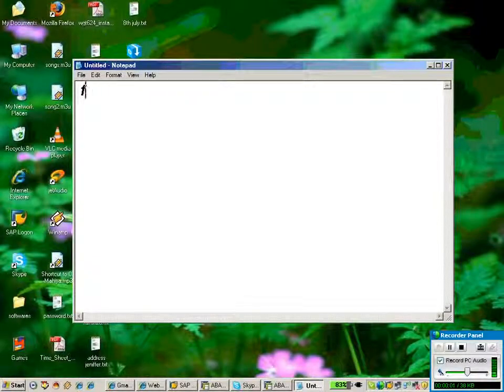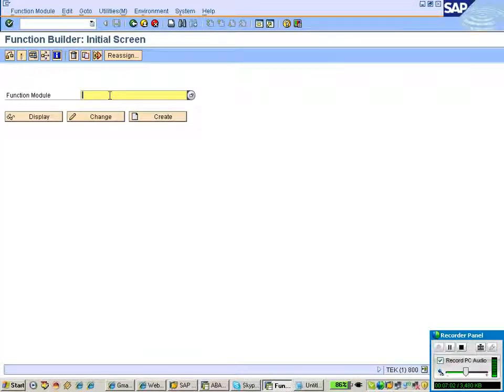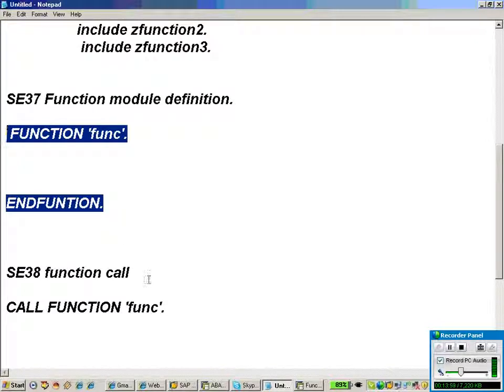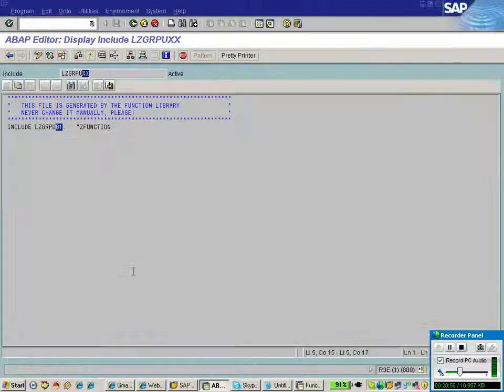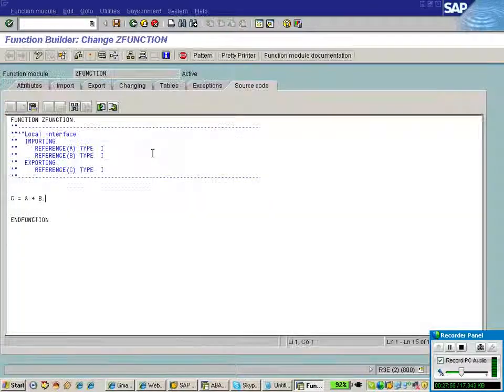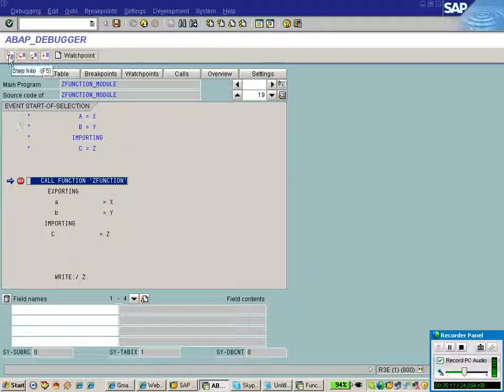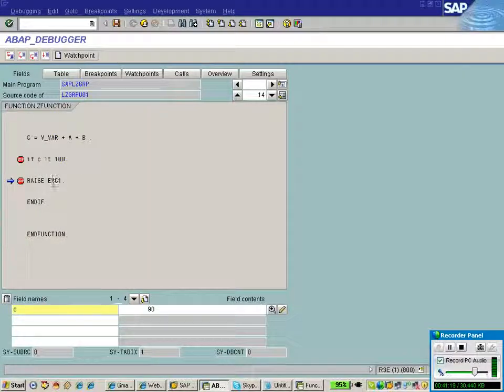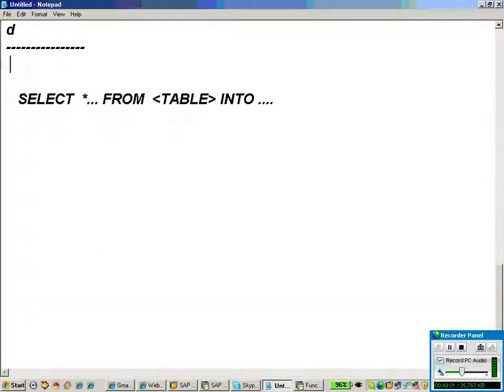SAP ABAP Modularizatin Techniques Part 2